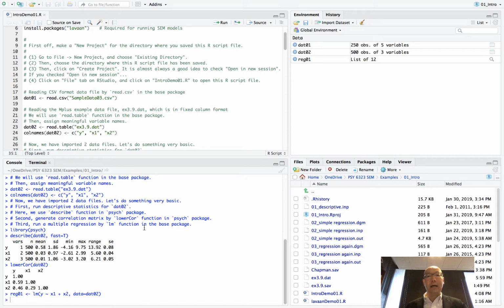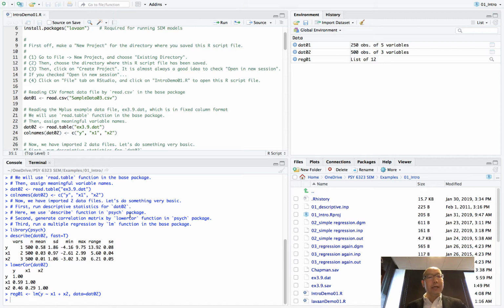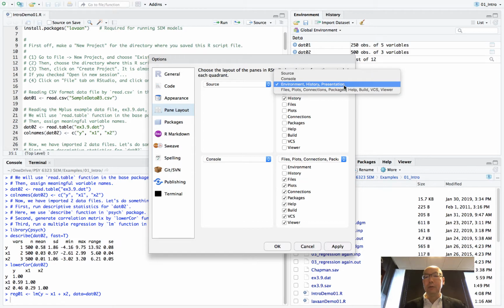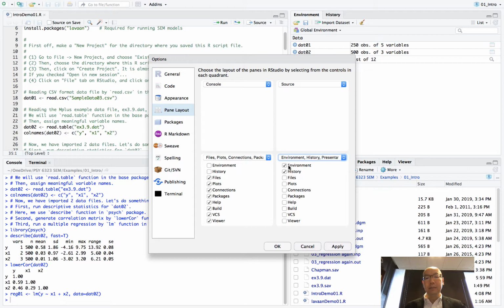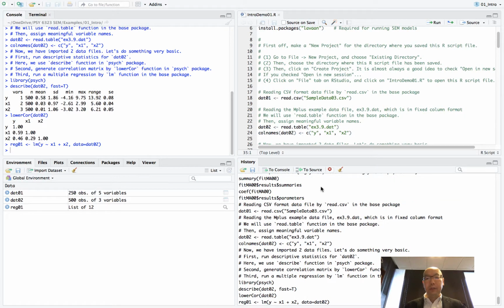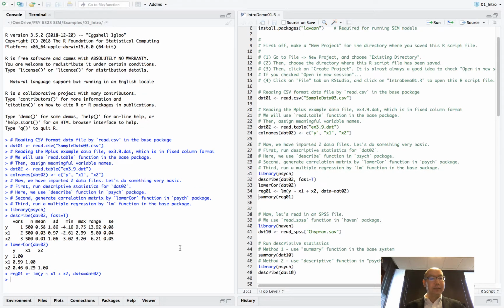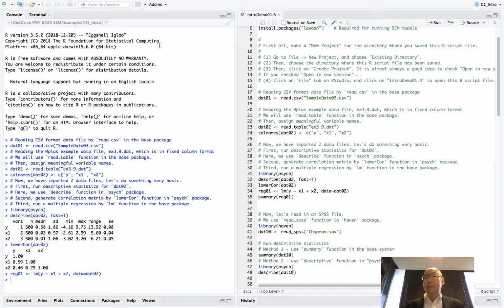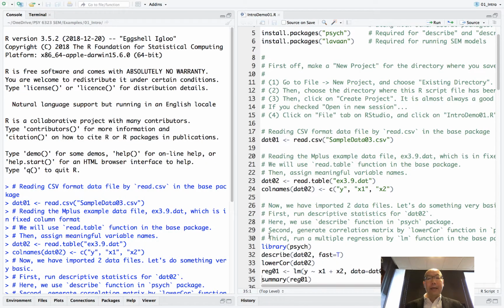01 Change How RStudio Looks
This video demonstrate how to customize pane layout and font size.